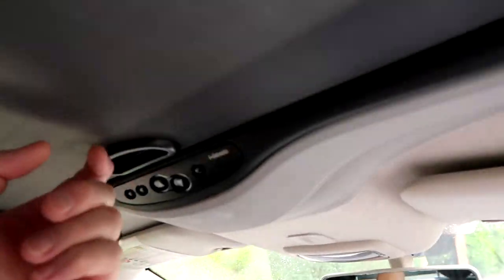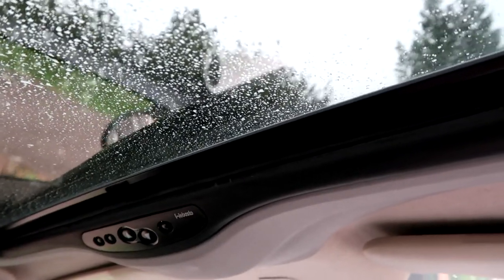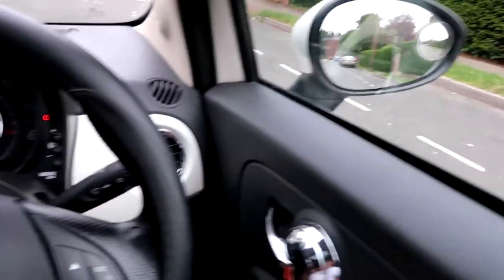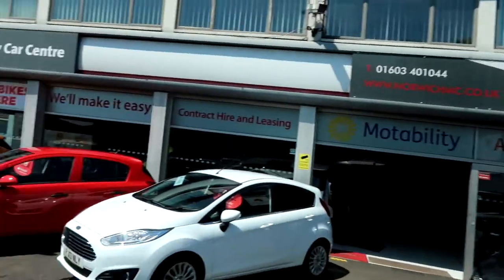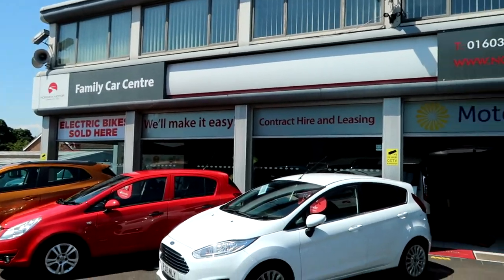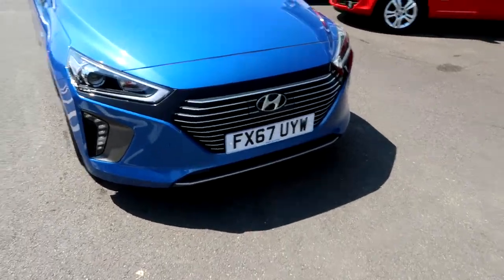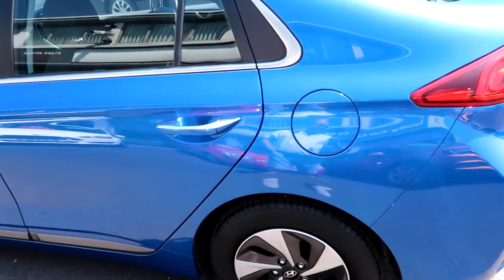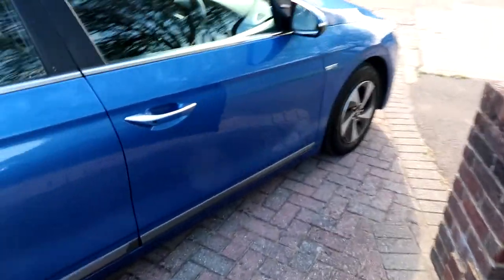Problems need to be resolved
Hi world! We are John and Lorna, and we live in West Sussex, right near Gatwick Airport. Our vlogs are primarily 'lifestyle' with a little bit of travel when we can, and some cooking tips thrown in.

We both work for the NHS and 2020 has been a life changing year. We started vlogging just as a video memory of our holiday, and watching vloggers just to see how to do it. This has become and hobby and fascination and we are getting better all the time.

We are now a year in to this, and I am just starting to get the hang of it all! Editing, shots, planning, uploading, etc.

Great fun! Have a wonderful day.

"BE PATIENT, GIVE A SMILE, AND RECEIVE HAPPINESS": the flip flop vlog.

We are currently using a Canon Powershot G7X mark ii for most of our regular filming, with supplemental lighting boxes and microphone where needed.

We started our vlogging on a Go Pro Hero black 7 which was amazing - portable, light, waterproof, easy to use, but needed something a little more robust and able to film in longer segments. So now we have both!

Great cameras for starting out, the only negative thing with the Canon G7X is that an external mic cannot be connected to it. However, the internal mike is truly great and in 99% of situations an external is not needed at all.

You can also link to my personal YouTube channel here:
Channel Id: UCfmpvcgGjuJllpZVSOxr41Q

TITLE TRACK:
Artist: Lyfo
Track: High
Release date: 04 March 2017